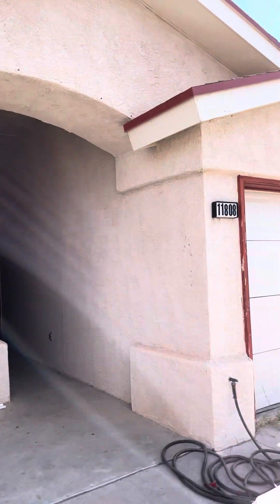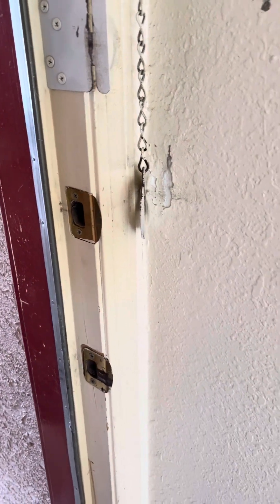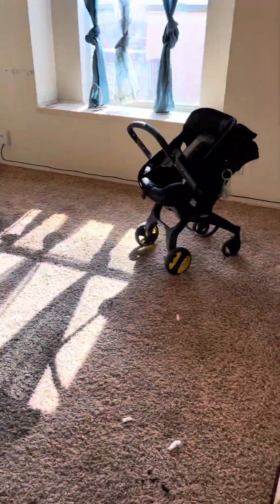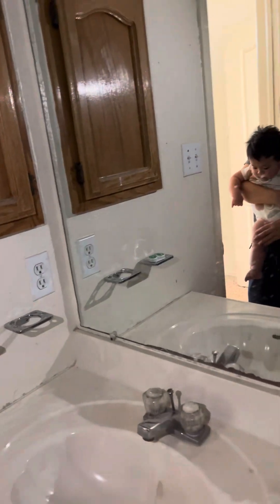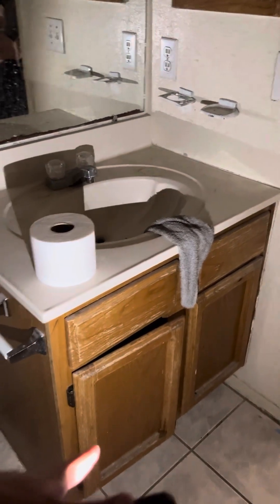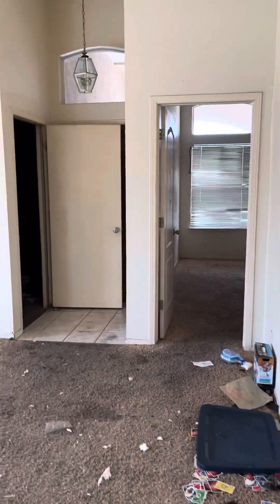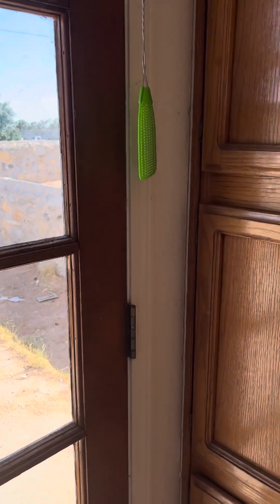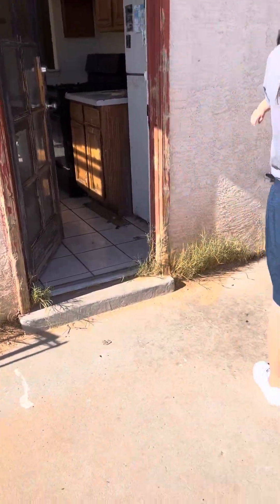Tenant Turnover for a duplex